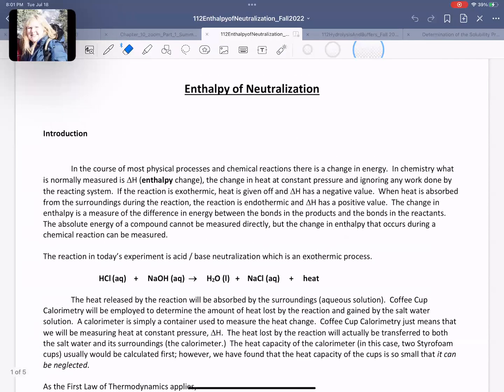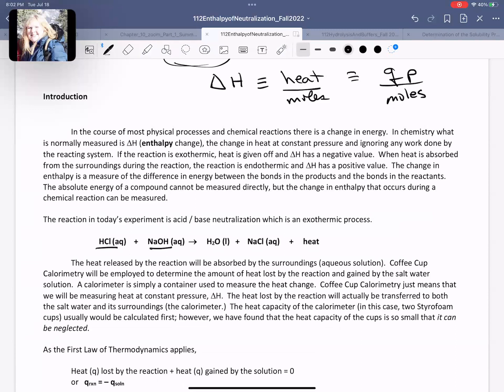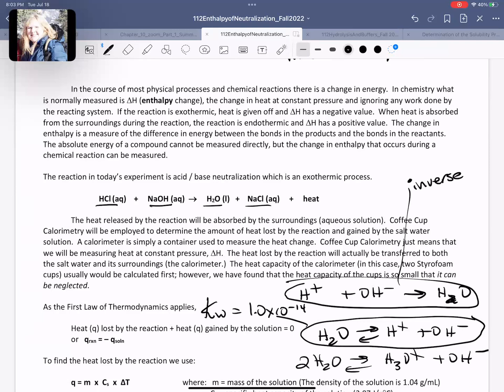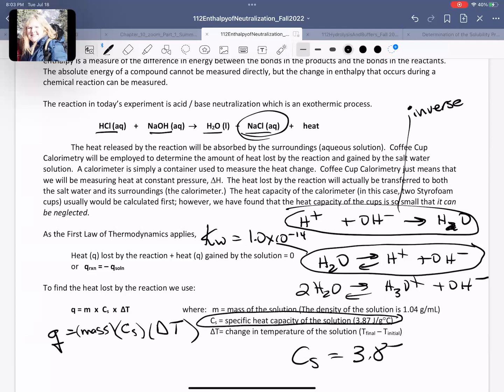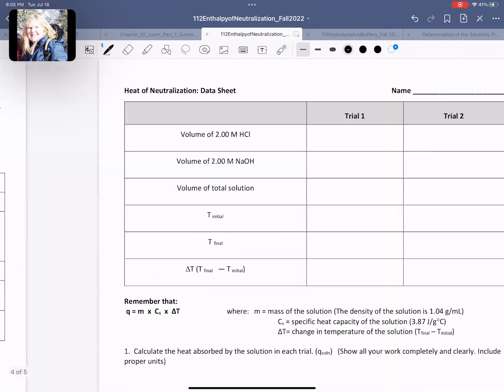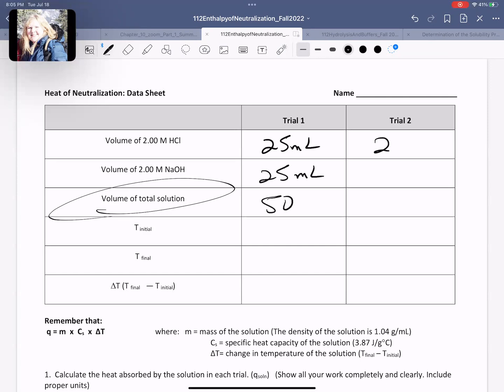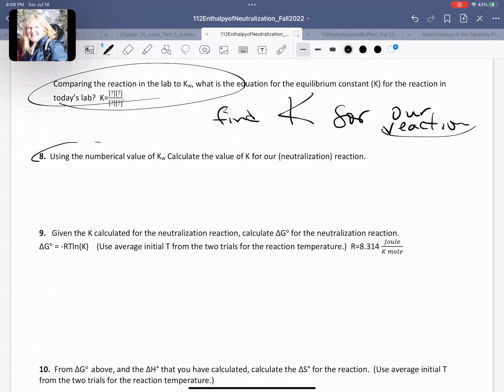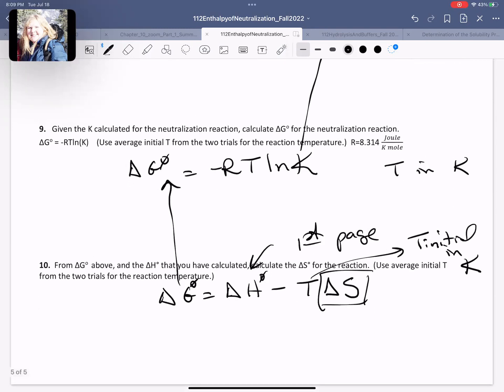Enthalpy of Neutralization